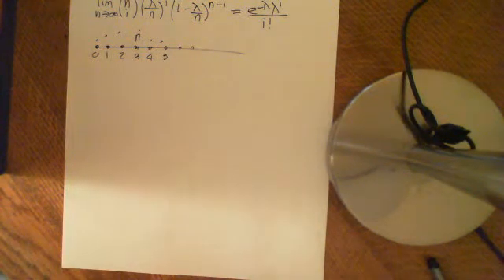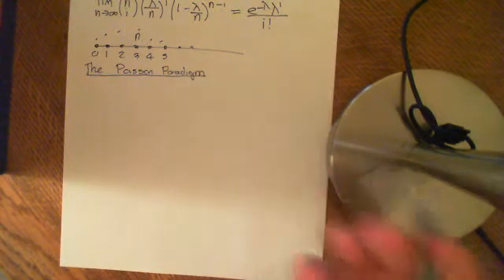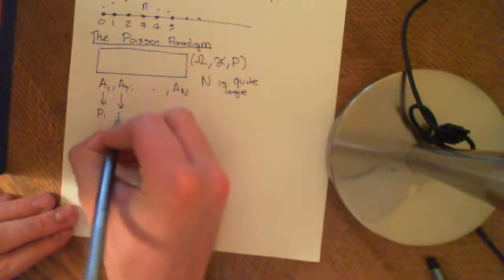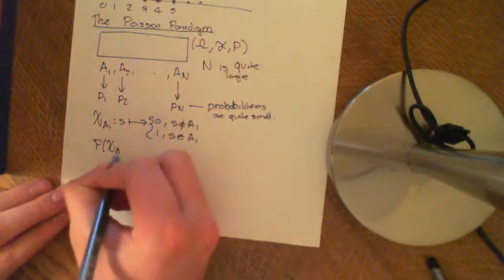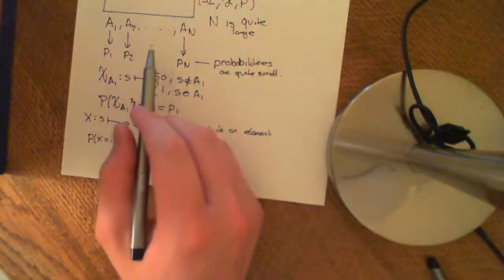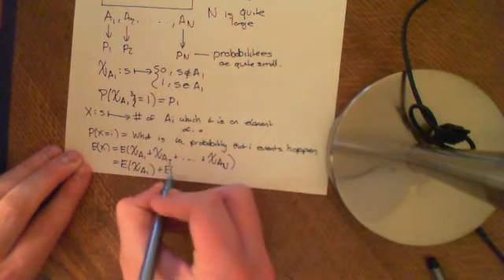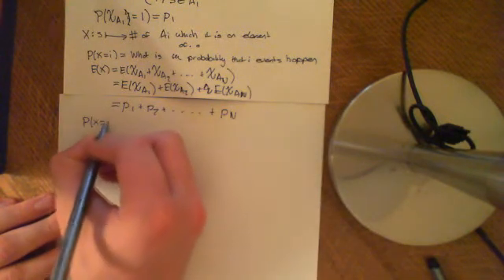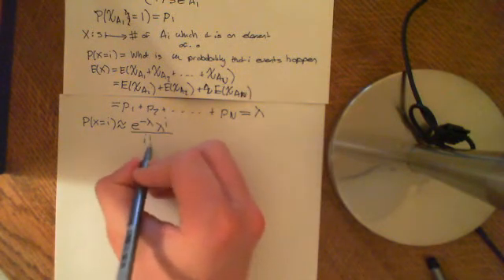The Poisson Paradigm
Statement of the Poisson Paradigm.